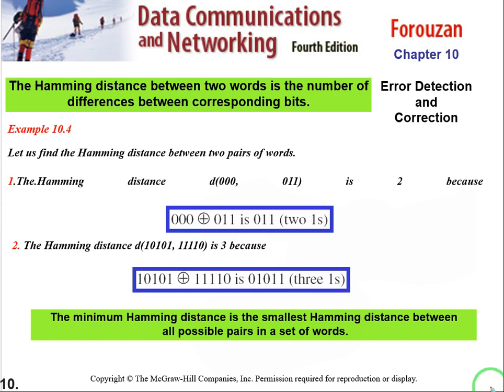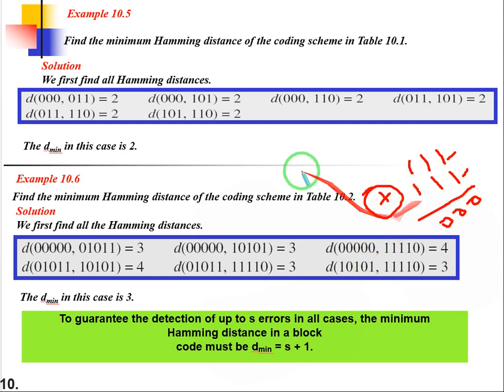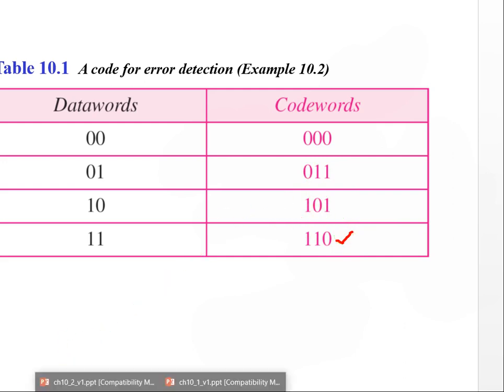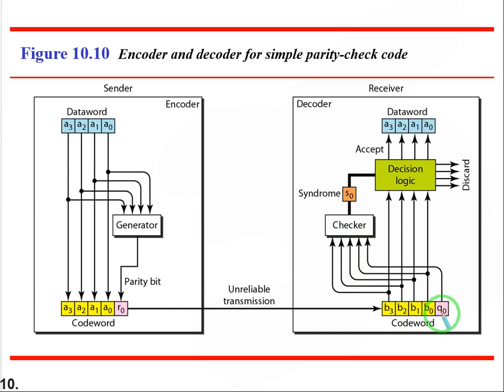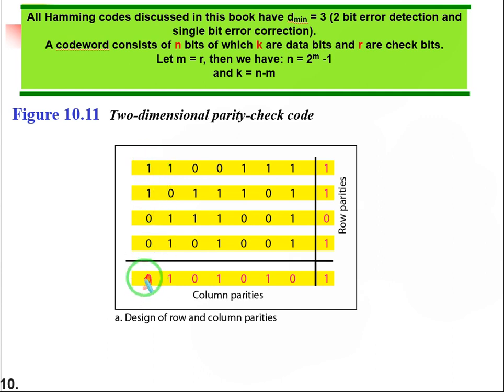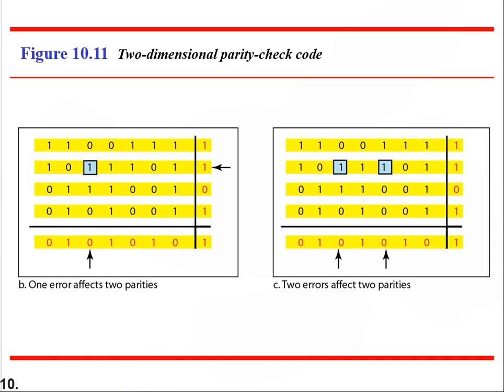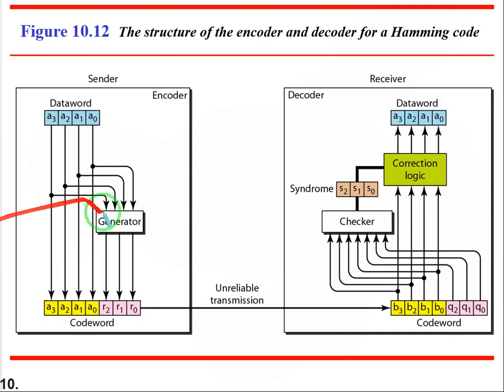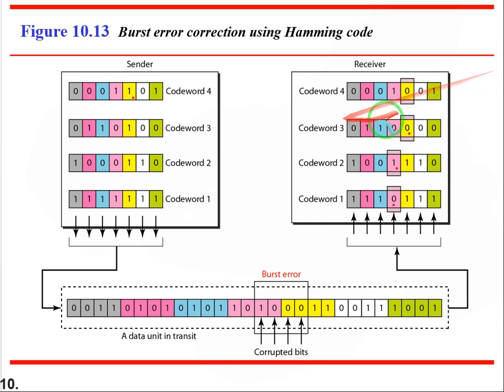lecture 13 data comm